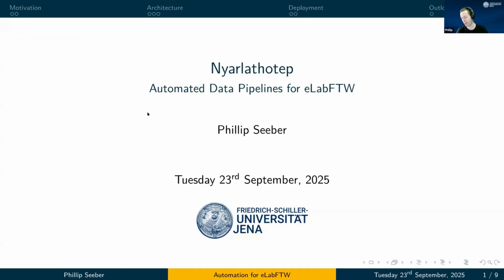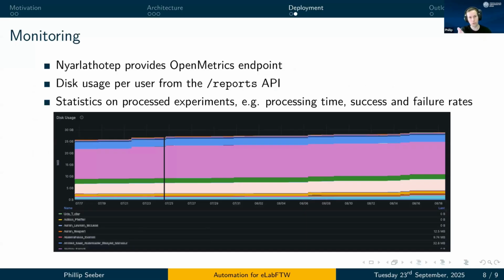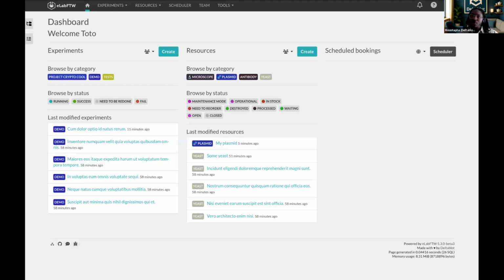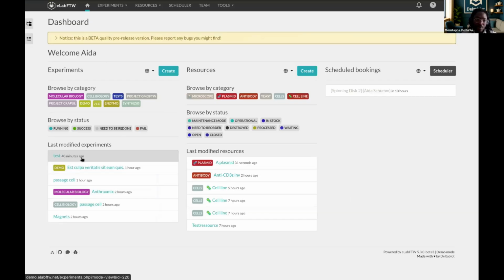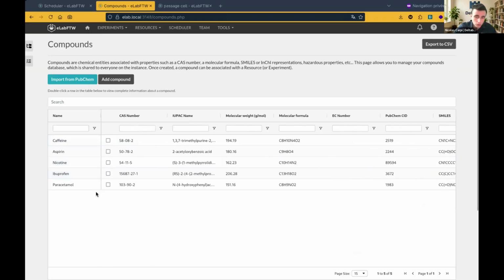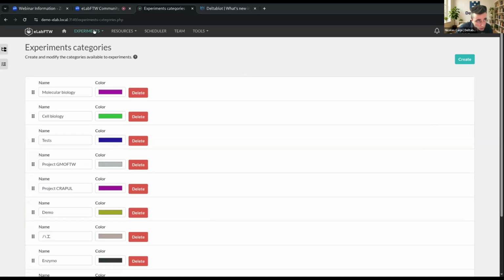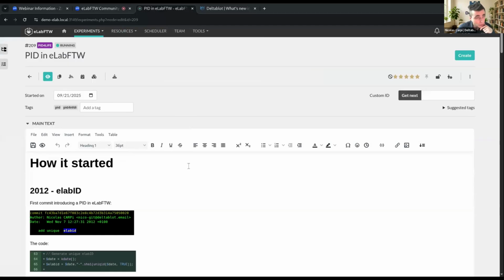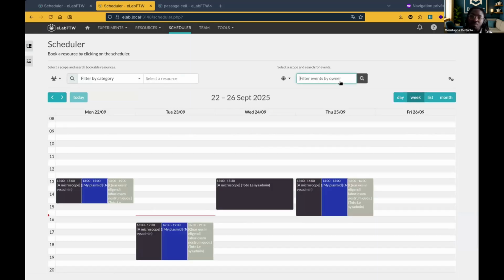eLabFTW Community Meeting VIII - September 23rd 2025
In this session, we will learn about the exciting new features included in eLabFTW version 5.3.0, along with creative ways to use the API! We will hear from 3 speakers:

- Philip Seeber - "Automatisation and Processing Pipelines with eLabFTW & Nyarlathotep"
- Nicolas Carpi (Creator of eLabFTW) - "New features of eLabFTW in version 5.3.0!"
- Moustapha Camara (Developer at Deltablot) - "Presenting the brand new Spreadsheet editor"